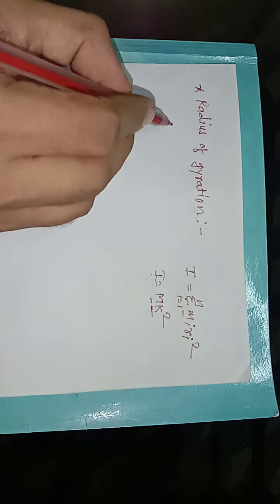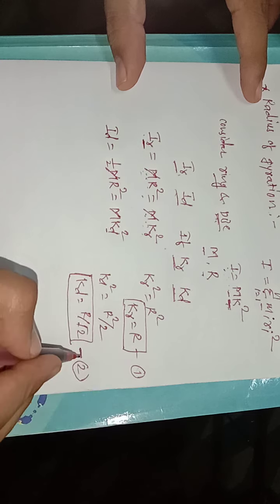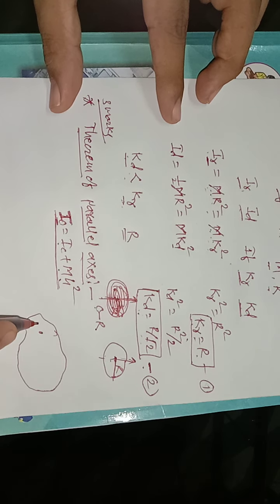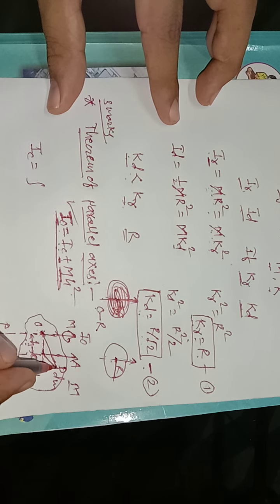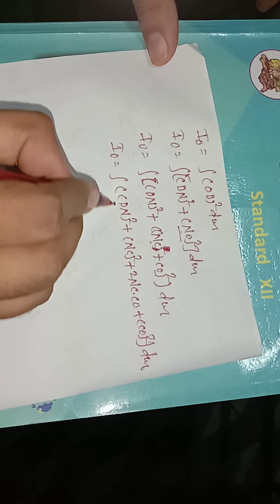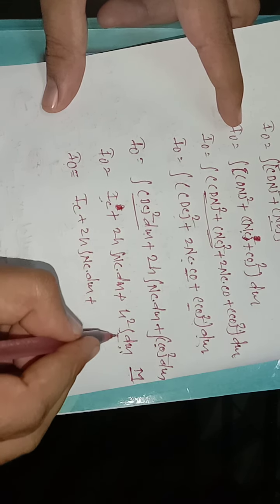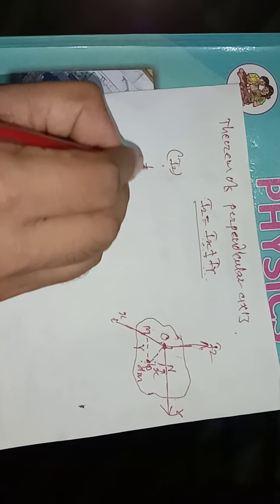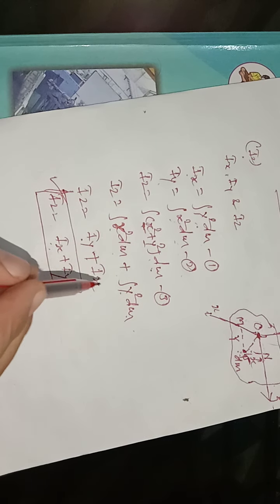August 12, 2020